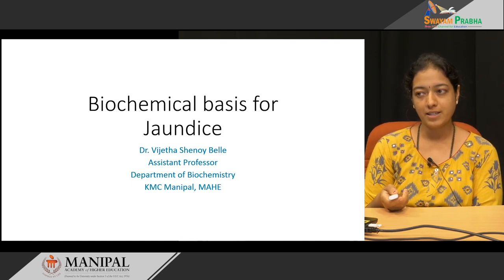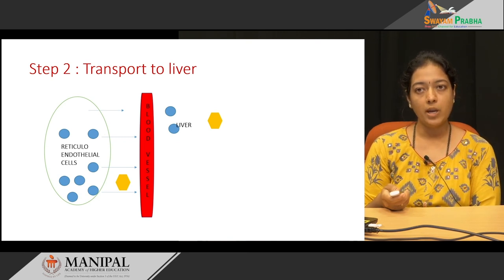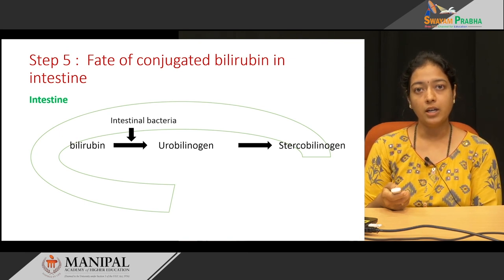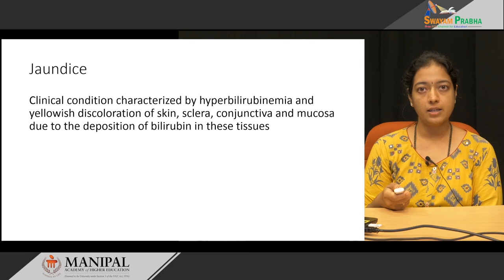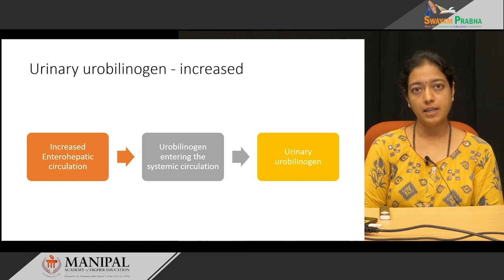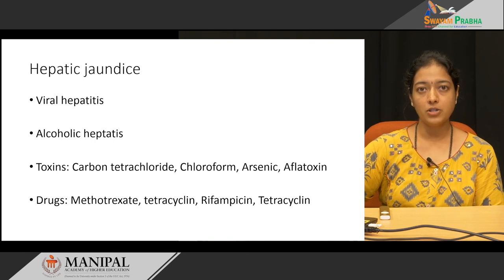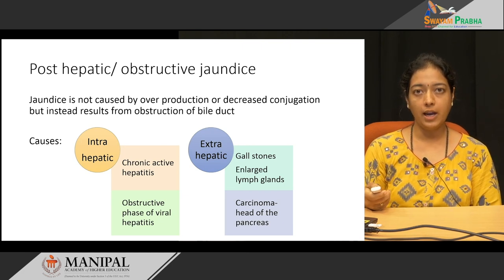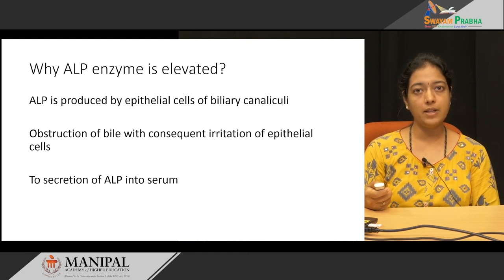Biochemical basis for jaundice